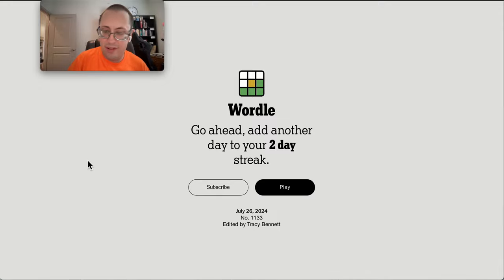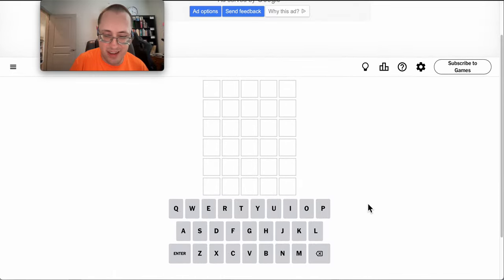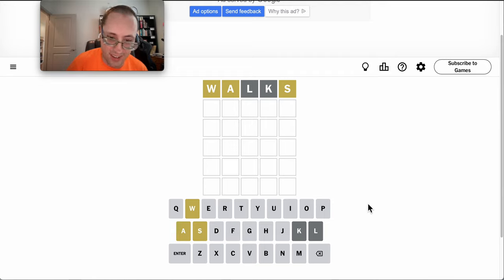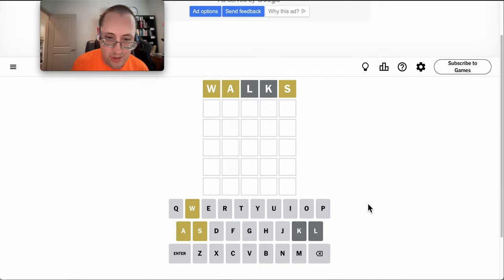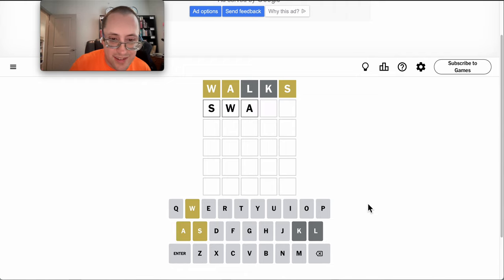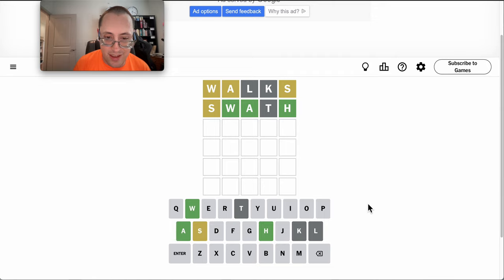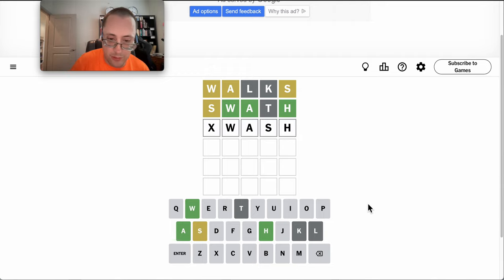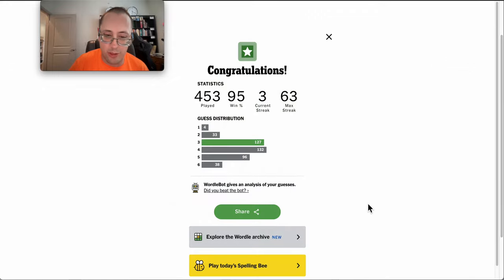Wordle 2024 07 26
Odd start.